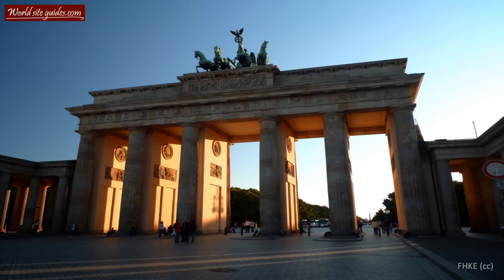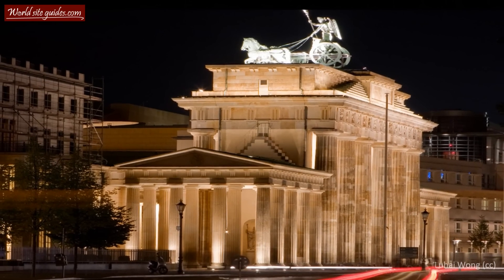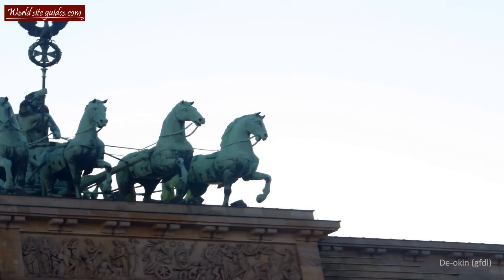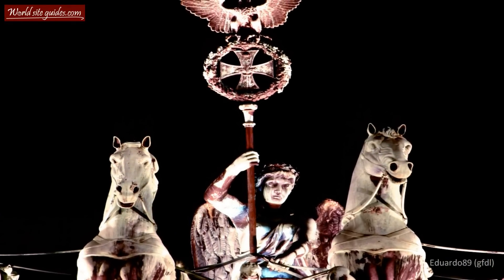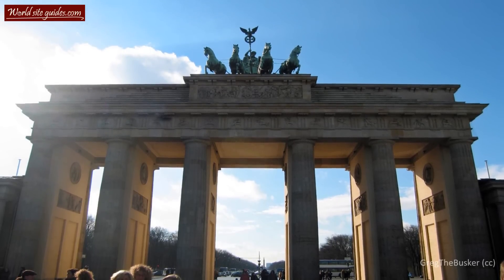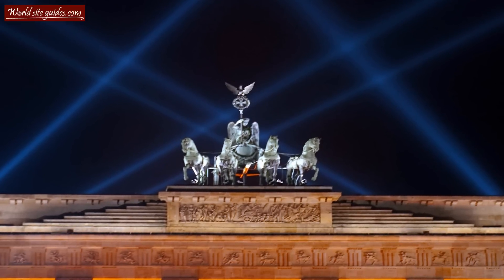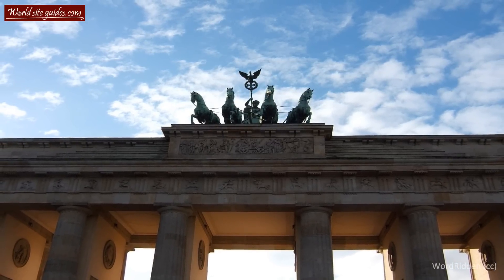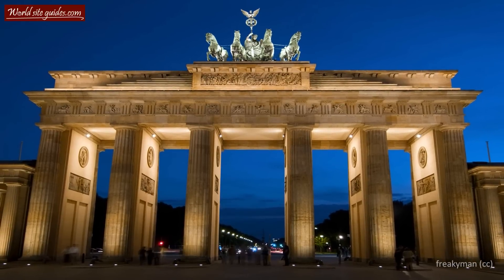◄ Brandenburger Tor, Berlin [HD] ►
Brandenburger Tor - HD footage, information and facts on Brandenburger Tor, also known as the Brandenburg Gate. The Braneburg Gate is one of Europe's most famous landmarks and the most iconic site in Berlin. The monument and its symbolism have played a central part in history.